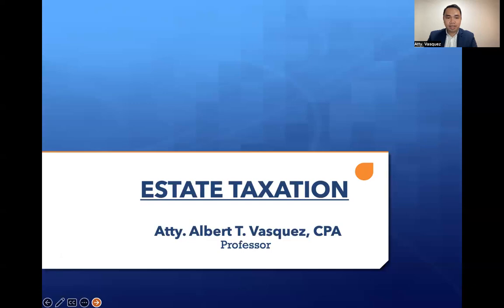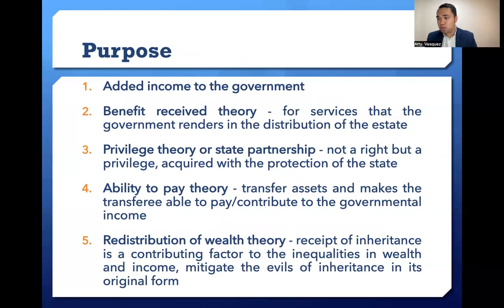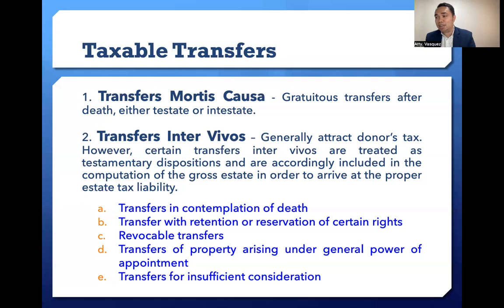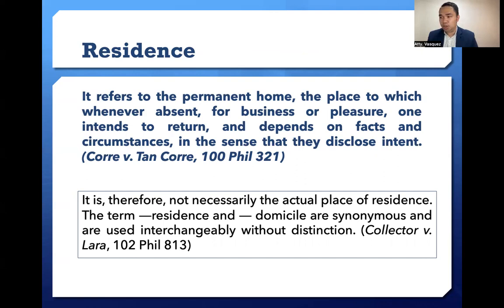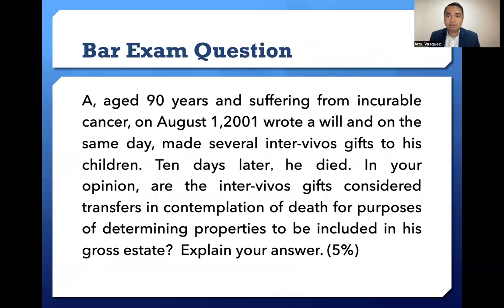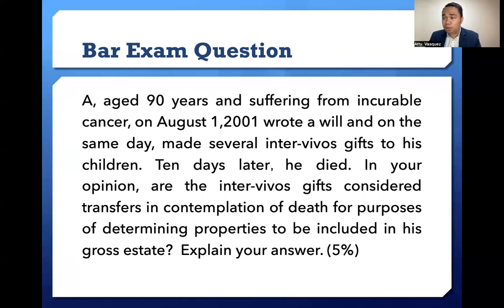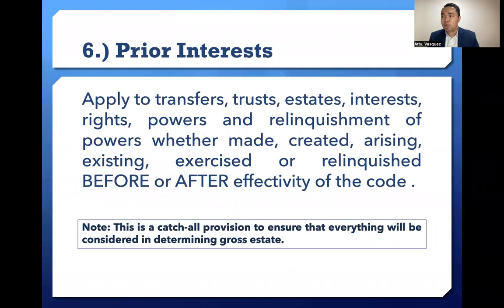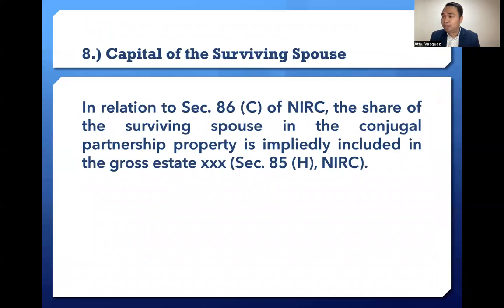Estate Tax in the Philippines (With Updates in TRAIN LAW) | Part 1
This video discusses the basic principles in estate taxation, as well as the classification of decedent, determination of gross estate and net estate and the items to be included in gross estate.